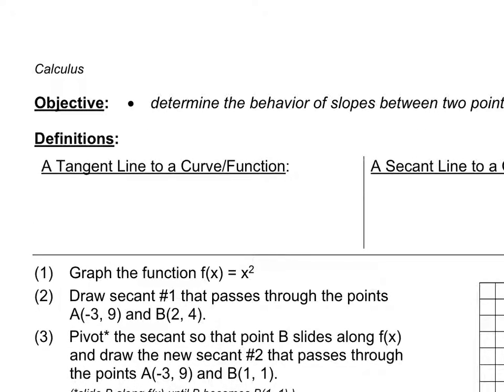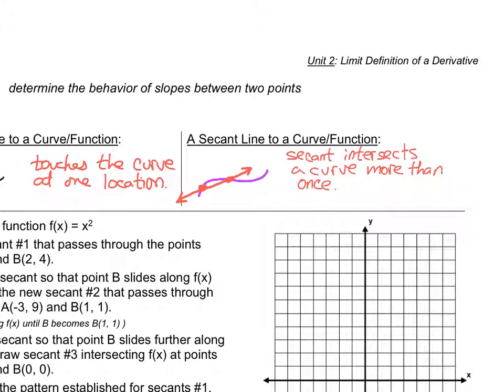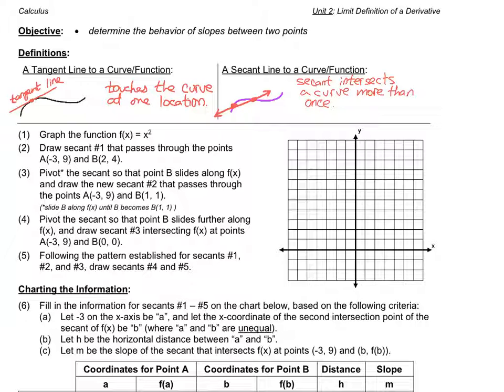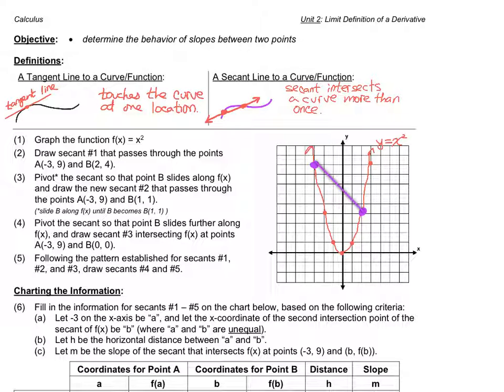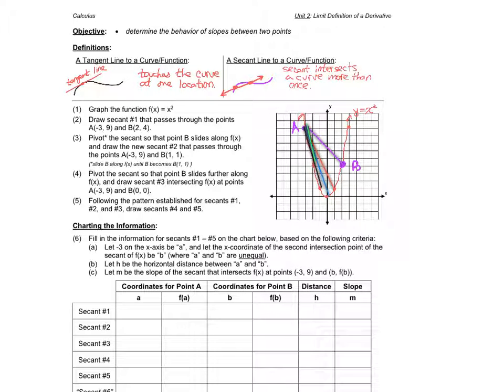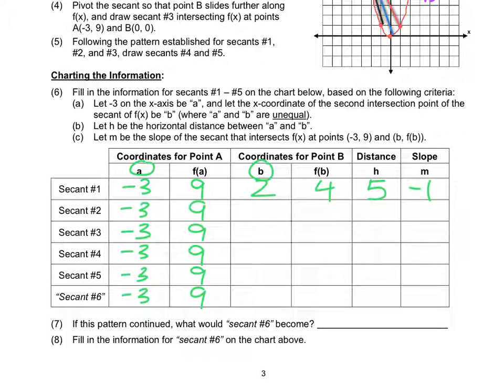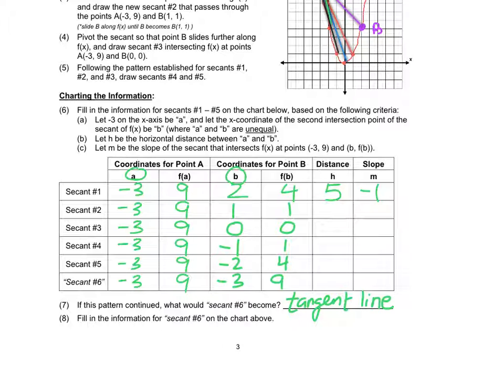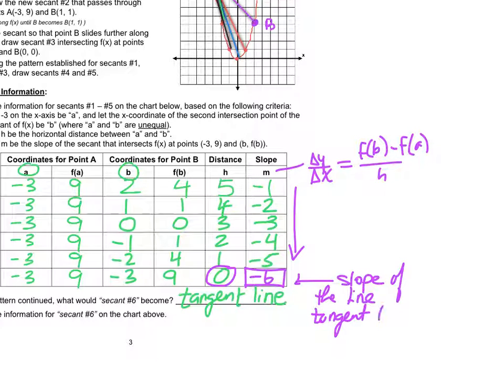Calc Unit 2- 2019-2020 p3